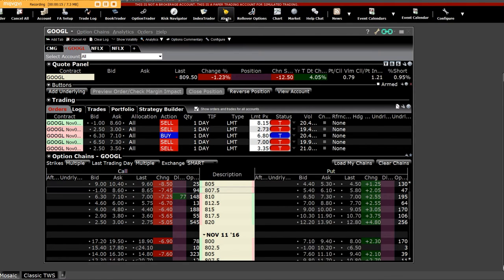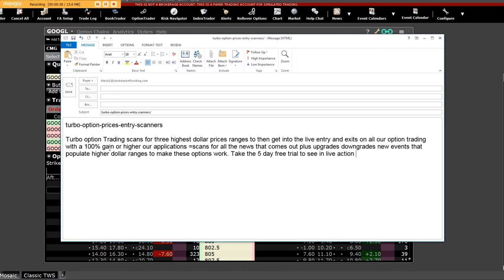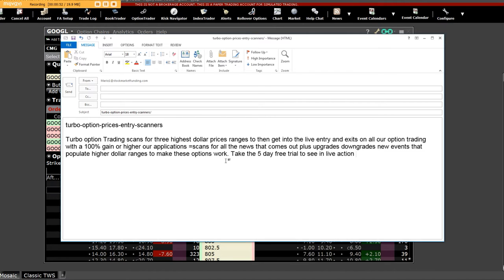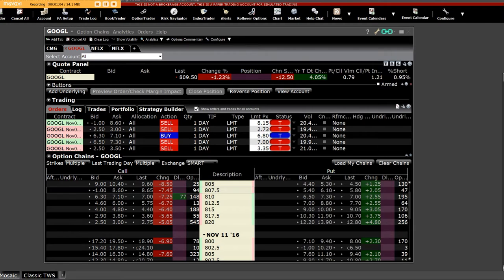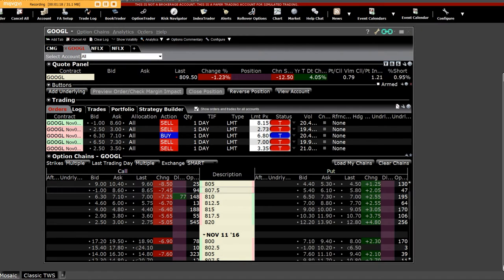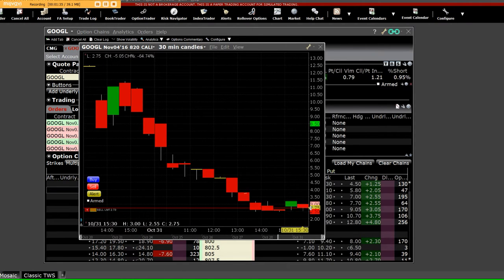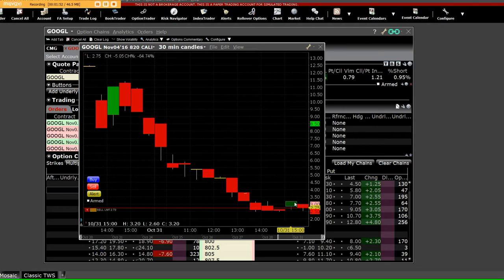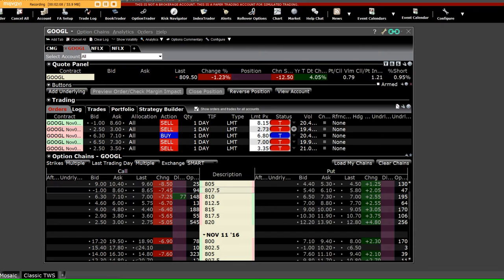turbo-option-prices-entry-scanners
Turbo option Trading scans for three highest dollar prices ranges to then get into the live entry and exits on all our option trading with a 100% gain or higher our applications =scans for all the news that comes out plus upgrades downgrades new events that populate higher dollar ranges to make these options work.